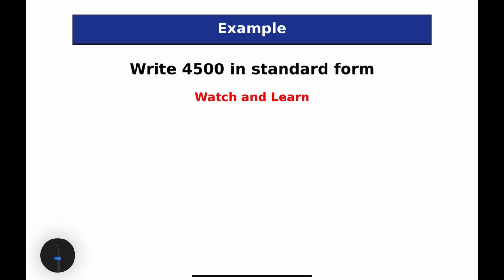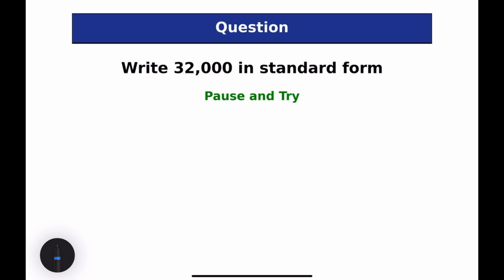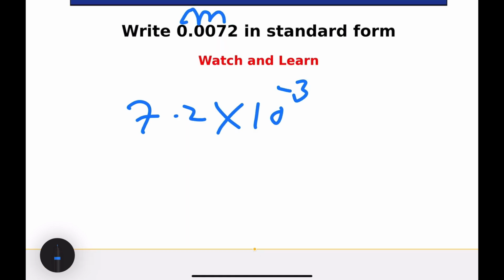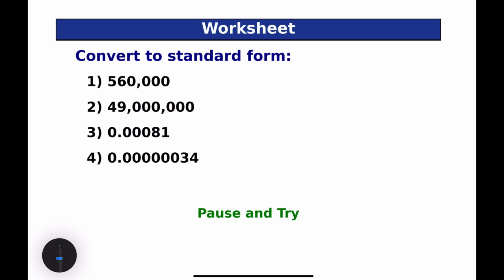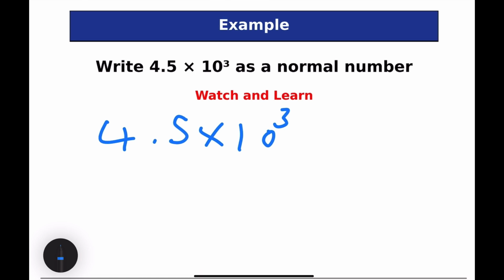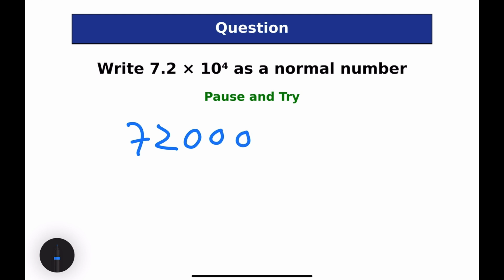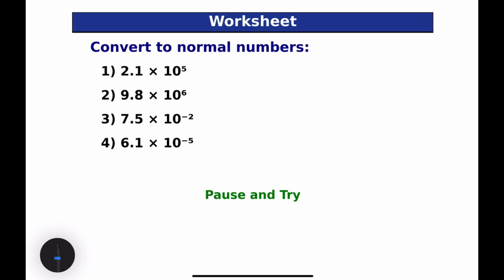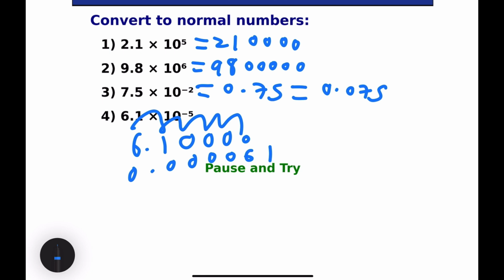How to Convert Between Standard Form and Ordinary Numbers | GCSE Maths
Learn the basics of standard form (how to convert between standard form and ordinary numbers) step by step! In this GCSE Maths lesson, I’ll show you how to:
✅ Convert ordinary numbers into standard form
✅ Convert standard form back into ordinary numbers
✅ Work with both whole numbers and decimals

Perfect for Foundation & Higher GCSE Maths, this video will help you master the basics of standard form so you feel confident in your exams.

📘 Ideal revision for AQA, Edexcel, OCR, and all UK exam boards.
🎯 Great practice for exam questions on indices, powers of 10, and standard form notation.

💬 Got topic requests? Drop them in the comments — I’ll cover them in future videos!
🛠️ Feedback welcome: pace, examples, explanations, etc — let me know what I can improve.